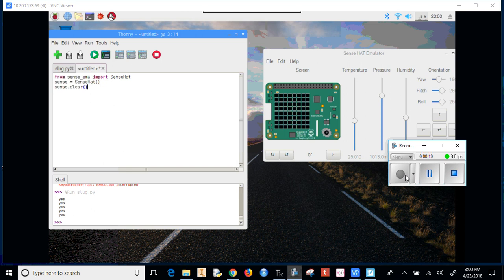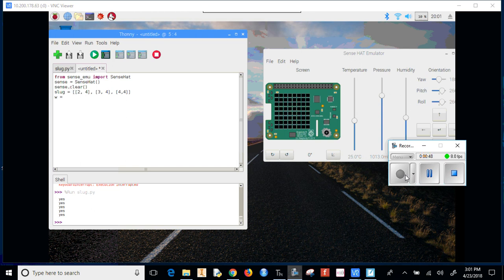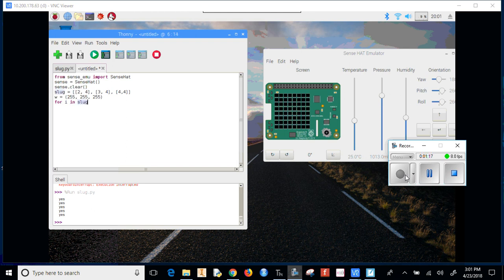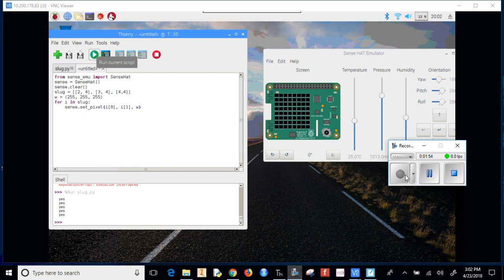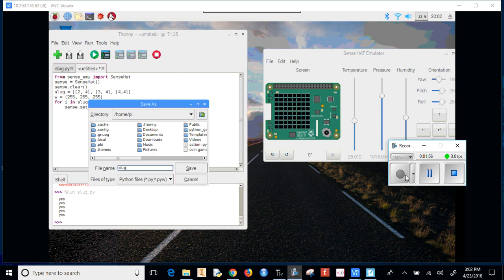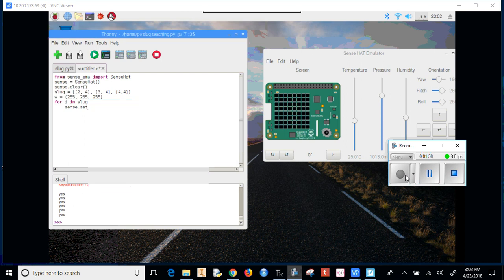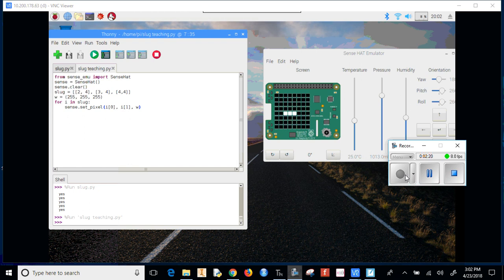Ch 5 Video 54 Drawing the slub